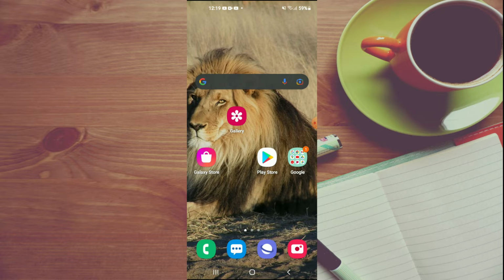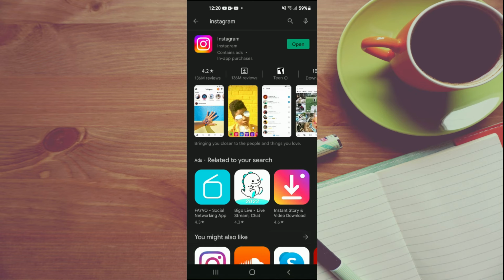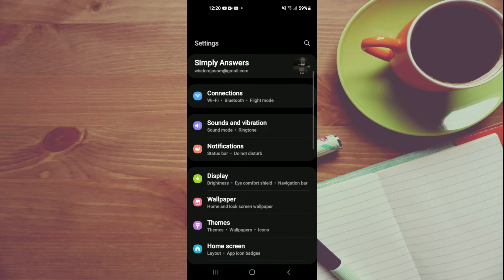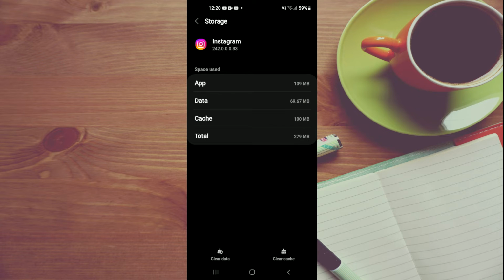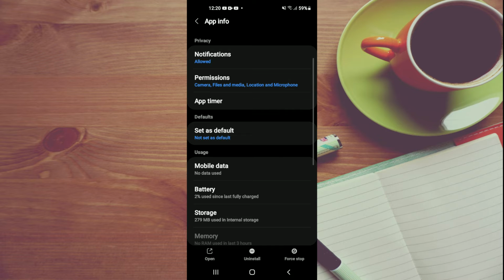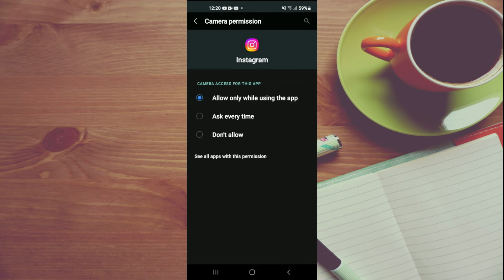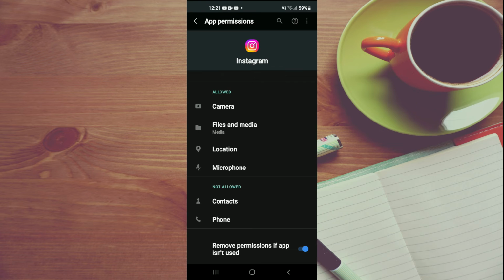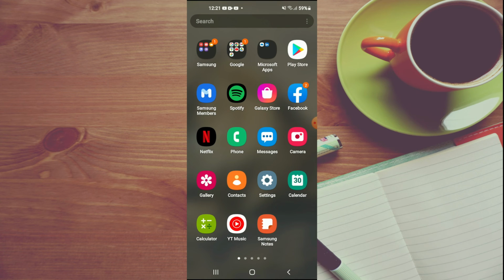HOW TO FIX CAMERA NOT WORKING ON INSTAGRAM 2024,What To Do If Instagram Camera Is Not Working 2024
HOW TO FIX CAMERA NOT WORKING ON INSTAGRAM,What To Do If Instagram Camera Is Not Working